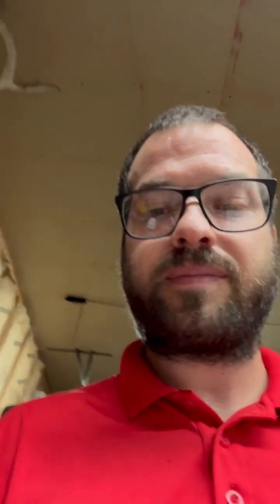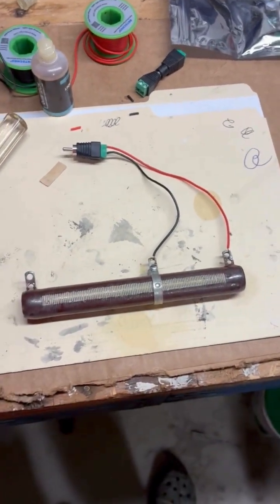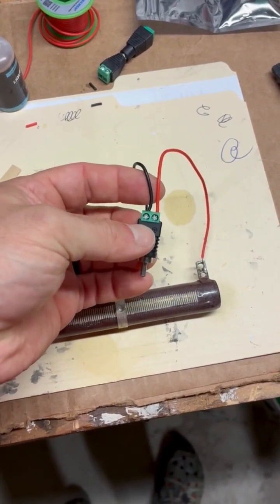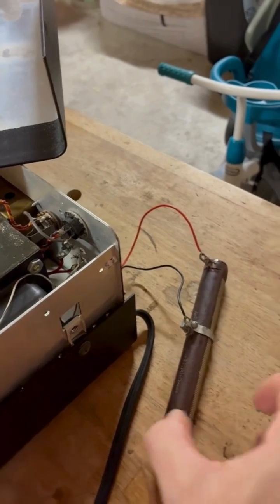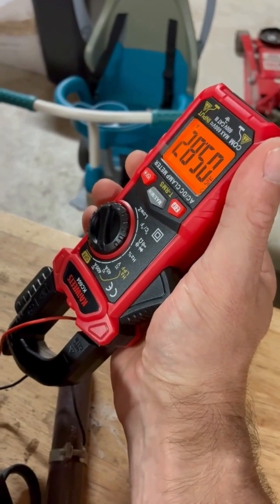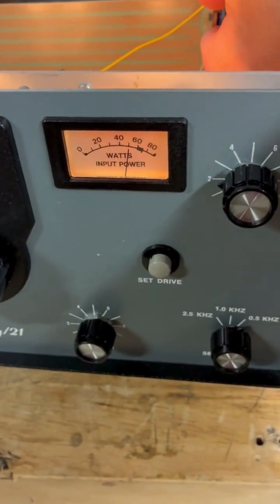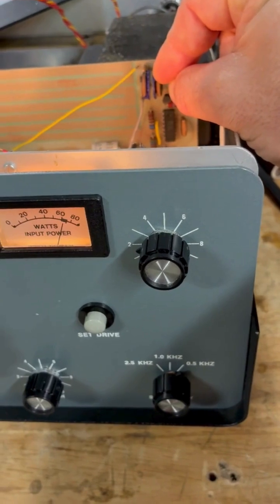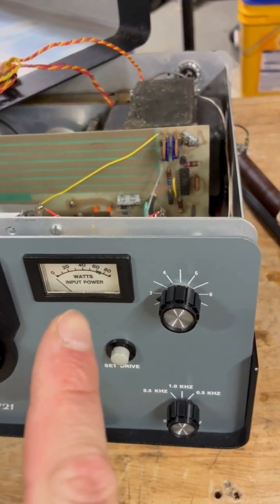Ten Tec Century 21 Meter and Trip Point Calibration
How to set the input watt meter and trip point on the Ten-Tec Century 21.